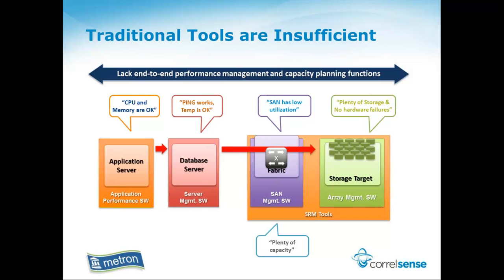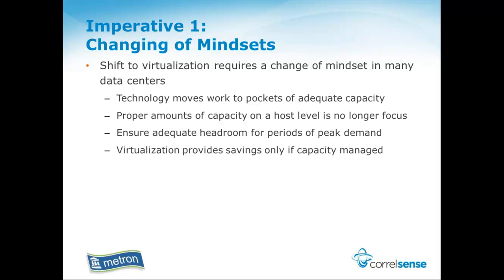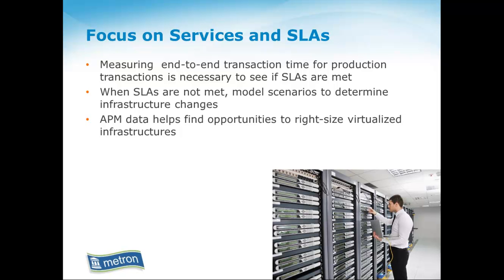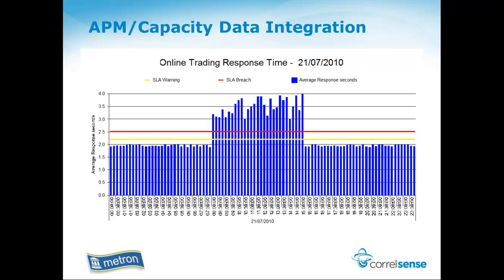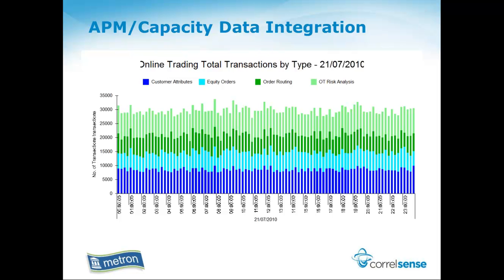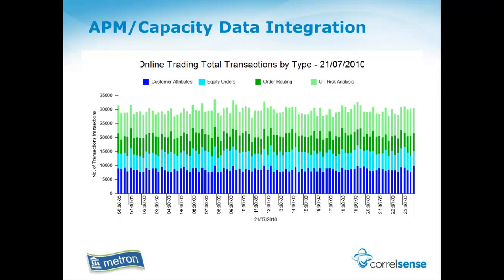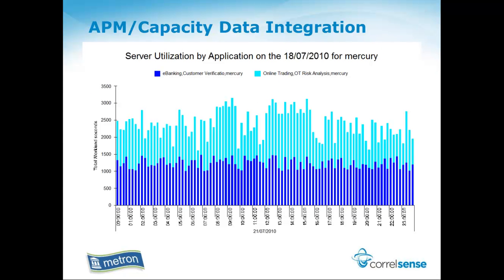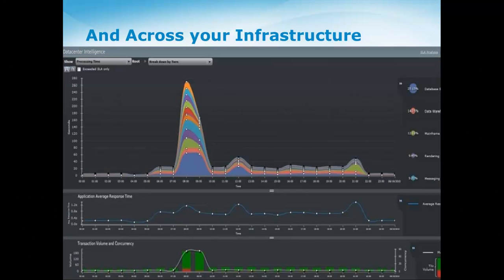5 APM and Capacity Planning Imperatives for a Virtualized World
The proliferation of virtualized applications has greatly increased the complexity of capacity planning and performance management. Monitoring and forecasting CPU utilization is no longer enough. IT operations and capacity planners now must understand and optimize their applications and infrastructure from the end user to the data center.

Join Correlsense and Metron-Athene for an online seminar which will explore key performance management and capacity planning strategies for a virtualized world. We will discuss:

-What you need to know about capacity management when operating in both physical and virtual environments
-How performance monitoring in virtual environments relates to your capacity management goals
-What is unique about capacity and performance management for virtualized applications